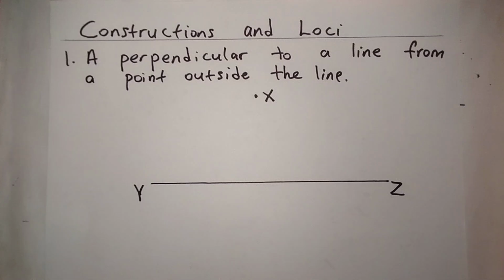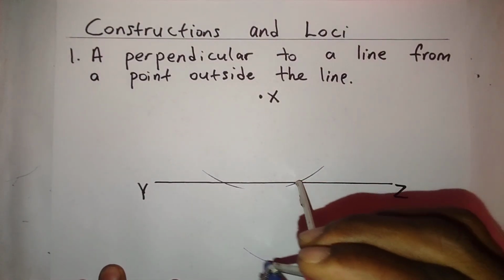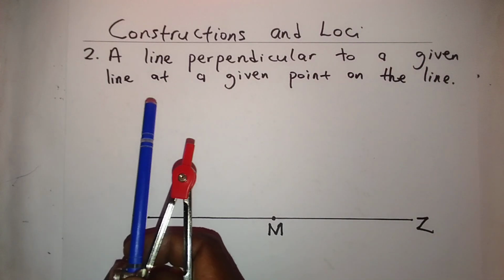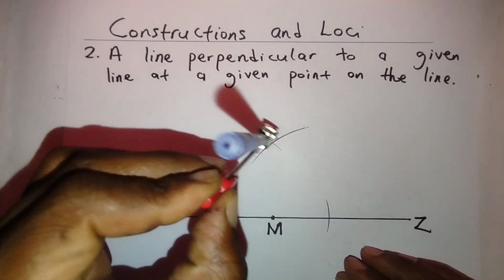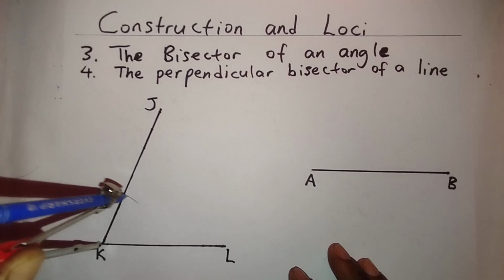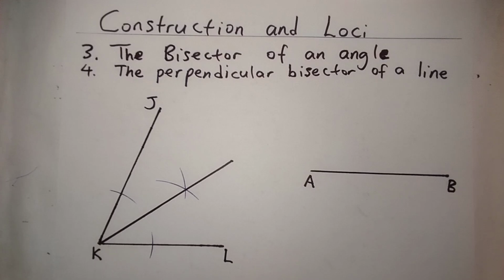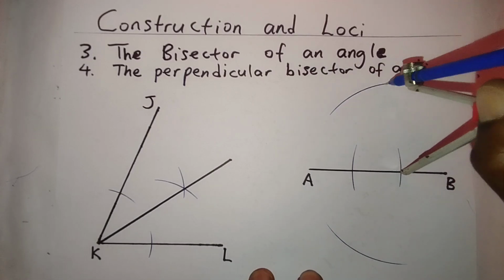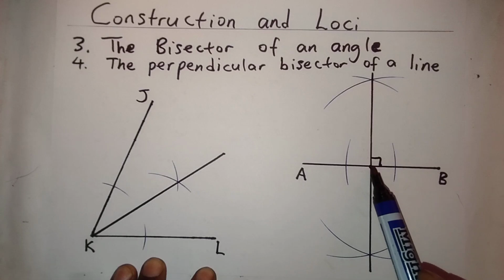Perpendicular Lines and Bisectors Explained: Mastering Geometry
Join me in this video as I showcase the constructions of a perpendicular bisector, an angle bisector, a perpendicular to a line from a point outside the line, and a perpendicular at a point on the line